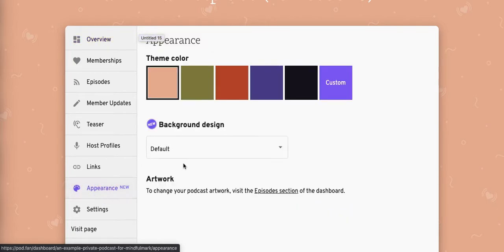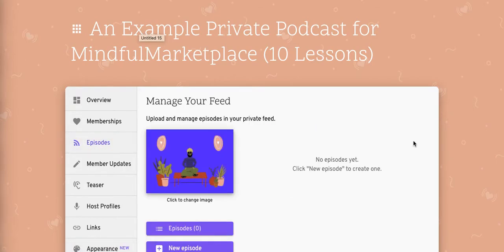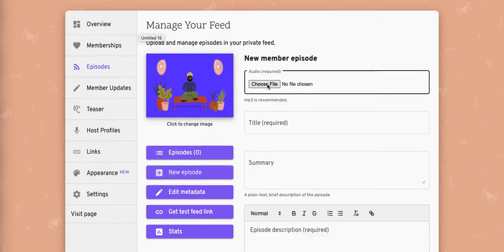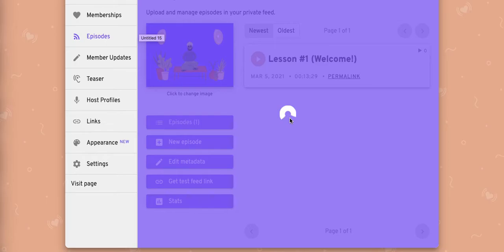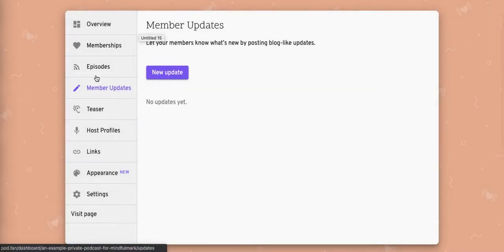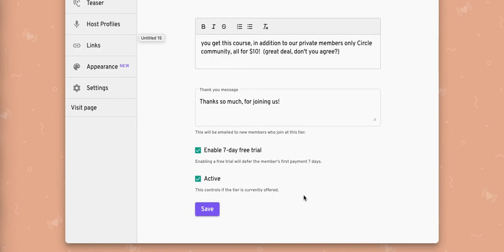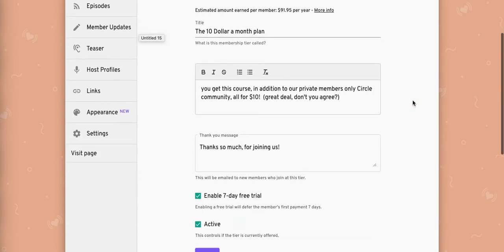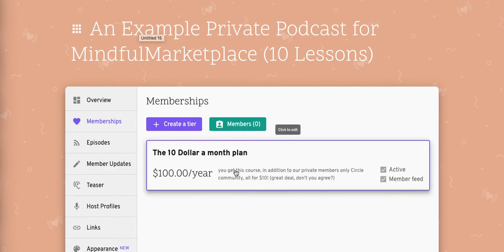Pod.Fan Review: Step by Step Directions on How to Sell Audio Courses on Podfan (Private Podcasts)